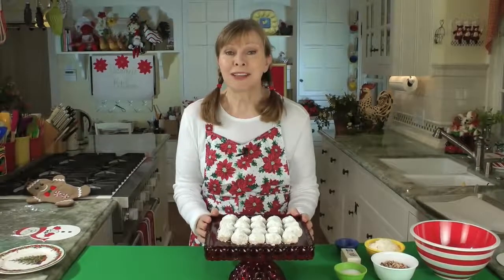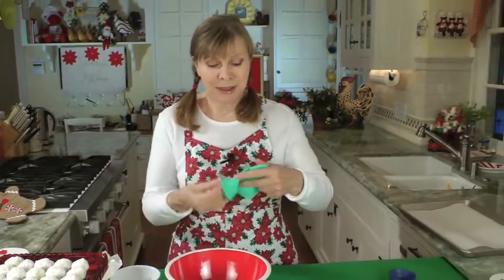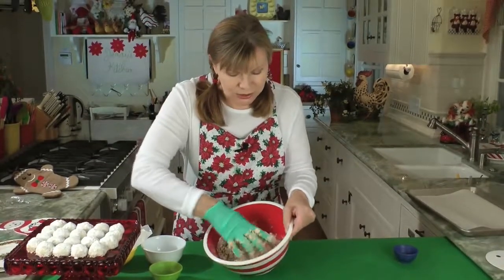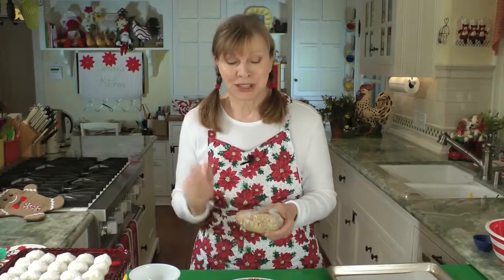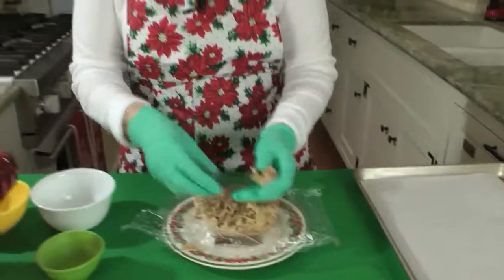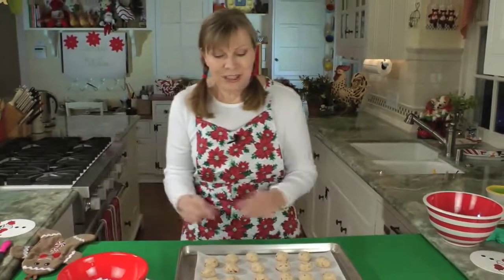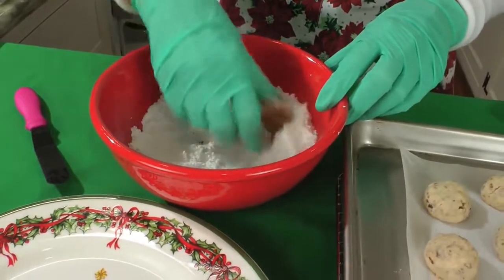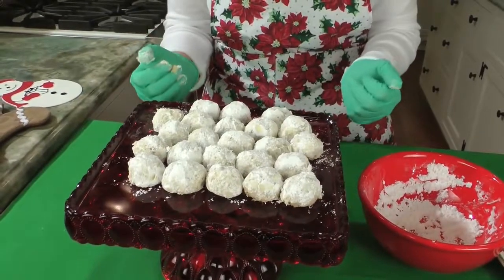Easy Christmas Snowballs Pecan Balls Mexican Wedding Cookies